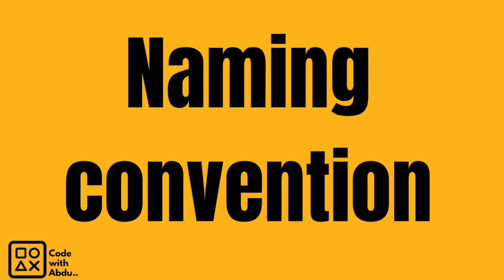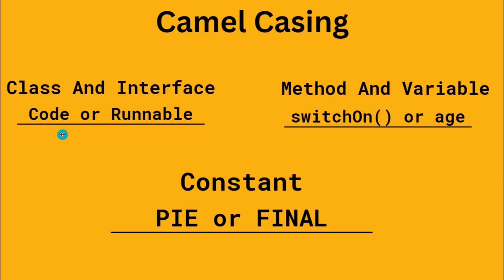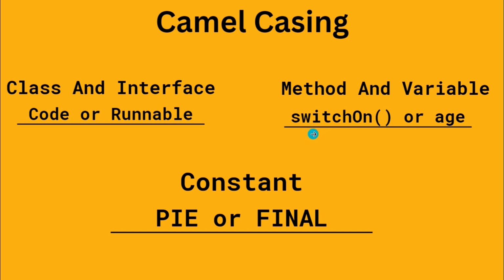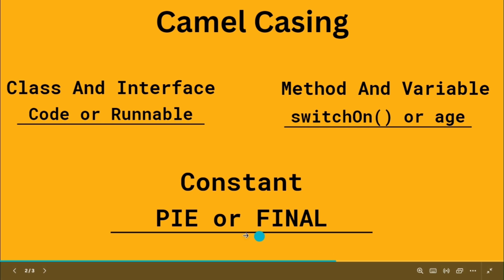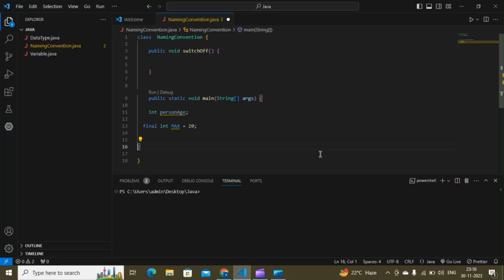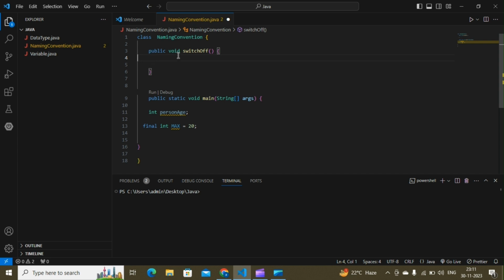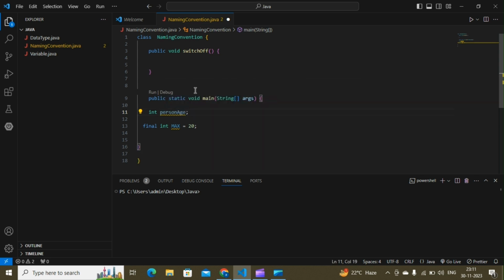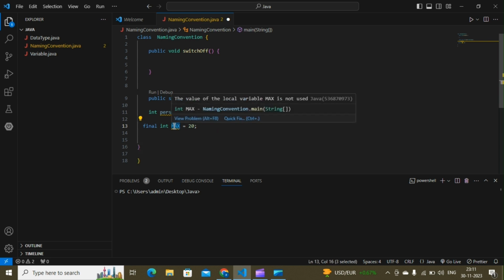Naming Convention In Java ?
In this must-watch YouTube video, we delve deep into the art of naming conventions in Java, demystifying the secrets behind writing code that is not only functional but also easily understandable.

🔍 Key Topics Covered:
Introduction to Naming Conventions: Understand the importance of naming conventions in Java and how they contribute to code readability and maintainability.

Choosing Meaningful Names: Discover the art of selecting meaningful and descriptive names for variables, methods, and classes to enhance code clarity.

Tips for Improved Code Readability:Gain valuable tips and tricks to make your code more readable and accessible to collaborators and future developers.

🛠️ Elevate your coding skills and take your Java programming to the next level by mastering the art of naming conventions. Whether you're a beginner or an experienced developer, this video is packed with insights that will benefit your coding journey.